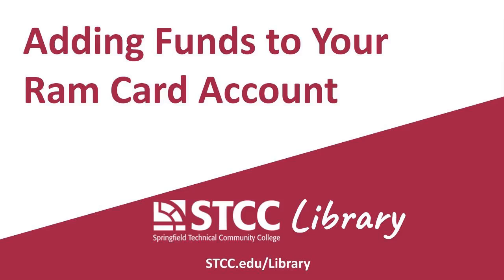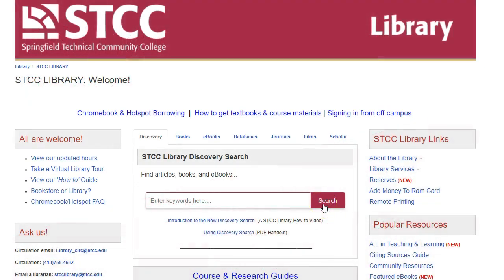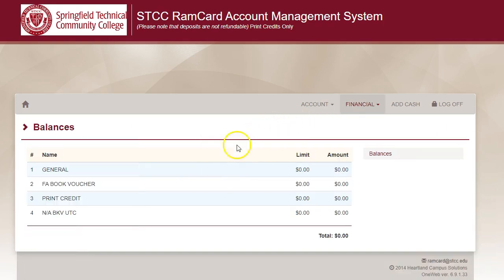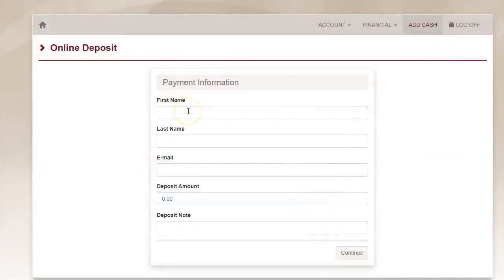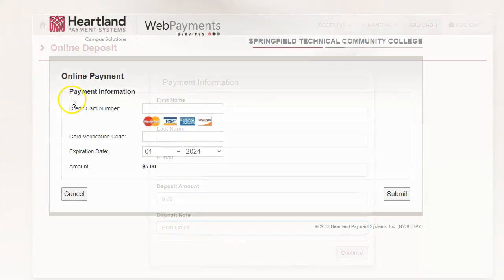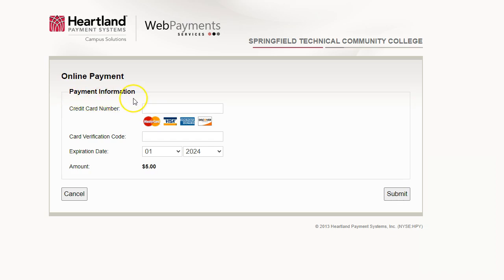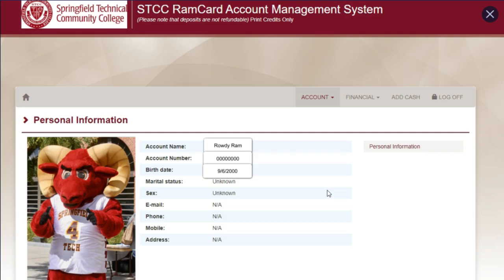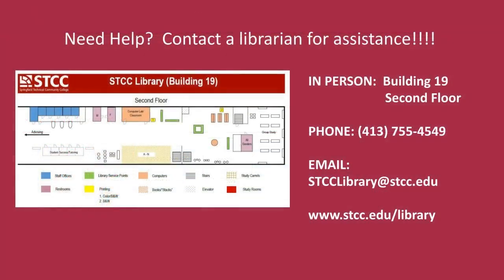Adding Funds to Your Ram Card Account